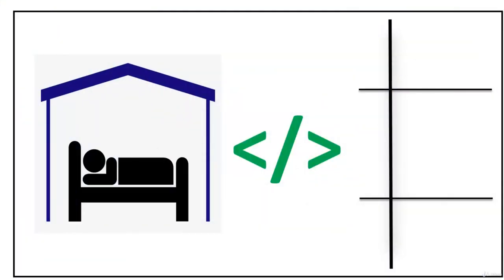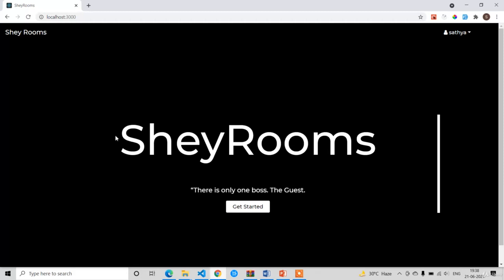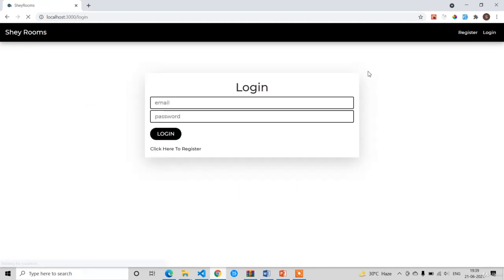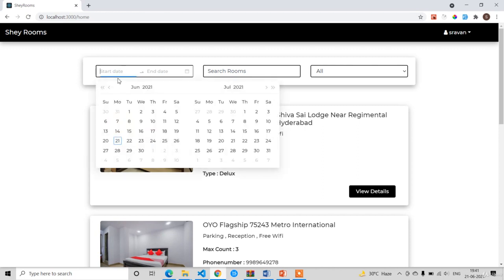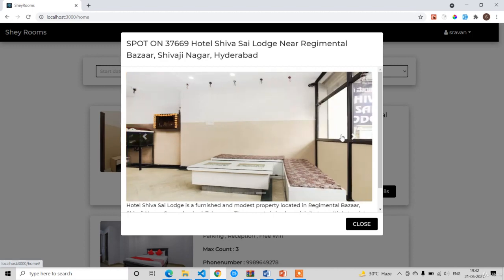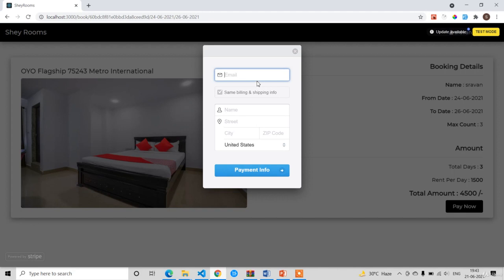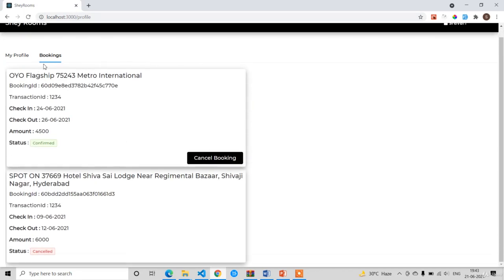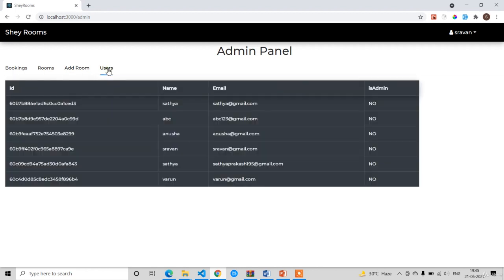#1 Introduction - Full Stack Hotel Booking System React 2022-Premium Course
Introduction - Full Stack Hotel Booking System React 2022-Premium Course

In this video you will see what exactly project we will build last of this course.

Nextcode.one